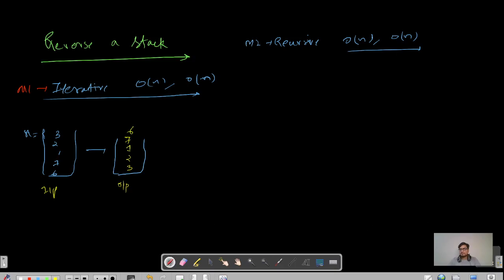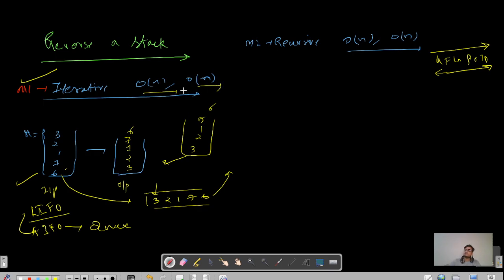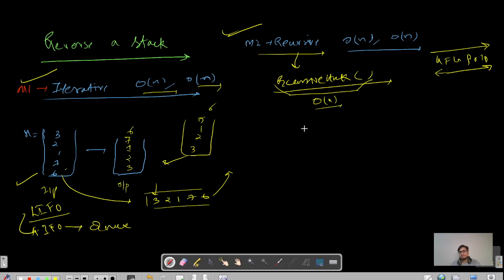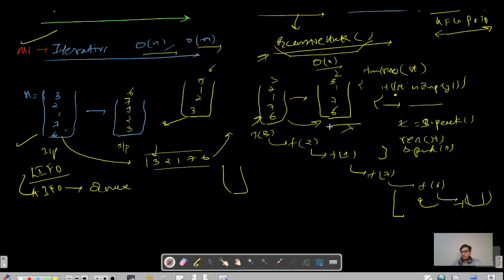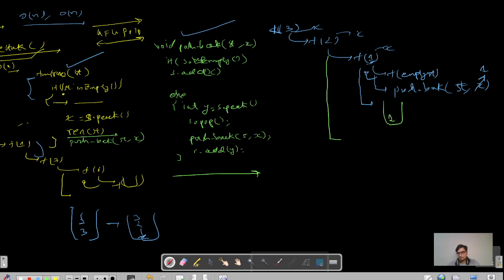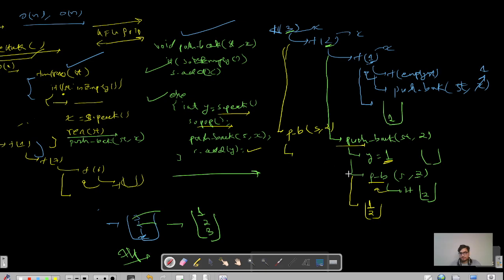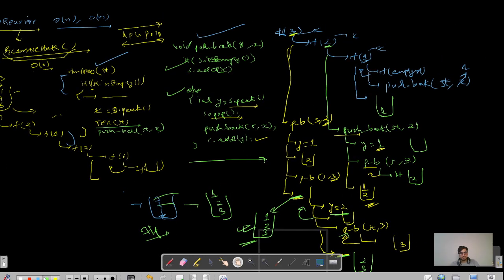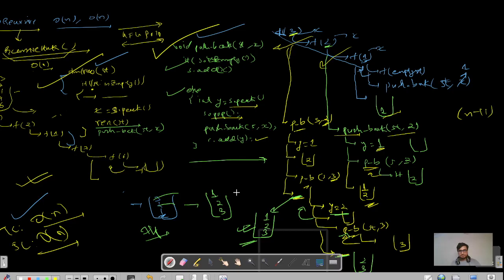DAY - 280 Reverse a Stack | JAVA| C++ DSA Sheet | GFG POTD | 04 Aug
Iterative - TC: O(N) SC : O(N)
Recursive - TC: O(N) SC : O(N)
Prerequisite

Hello everyone, I am Akshay and I appreciate you stopping by my channel.  I have made this channel to help all who are ready to learn, grow, and do something big in the field of Tech.
It's a free Youtube channel that is dedicated to students in developing problem-solving skills.